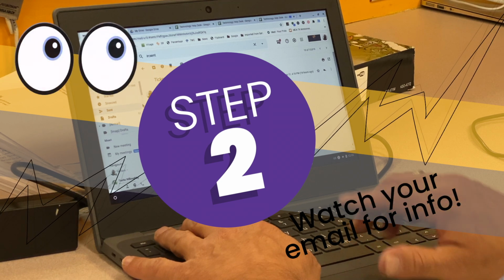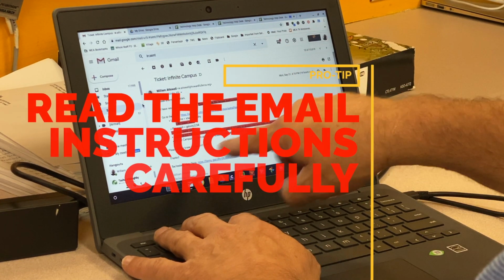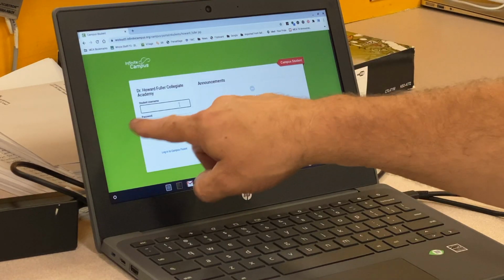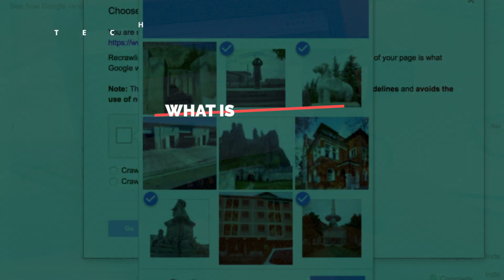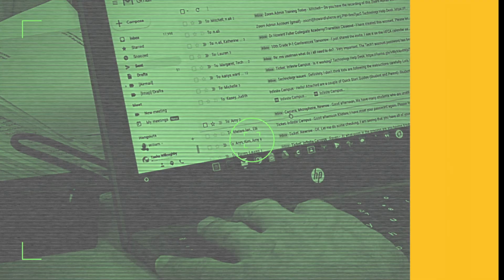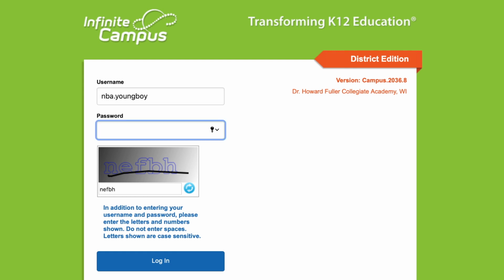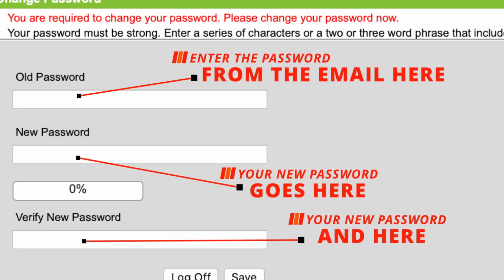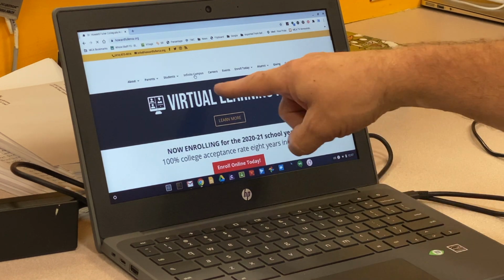Infinite Campus Quick Start Guide for Students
Here's a quick step-by-step video on how to get started with Infinite Campus.